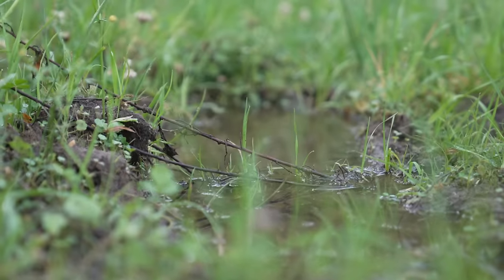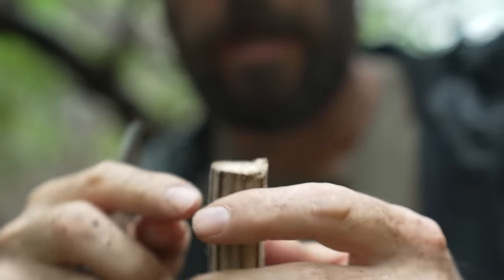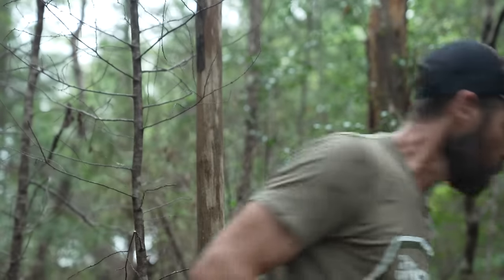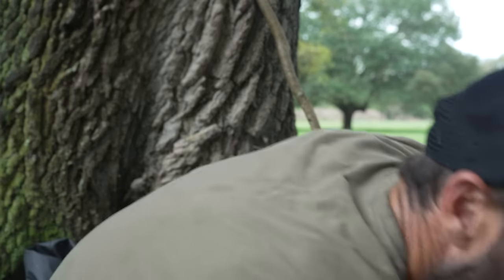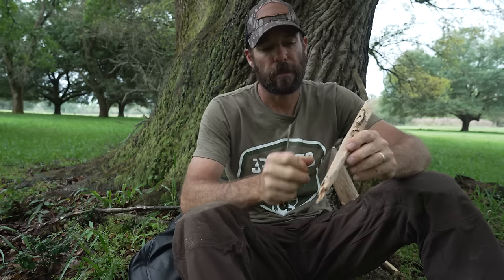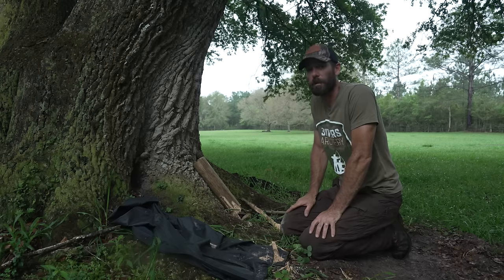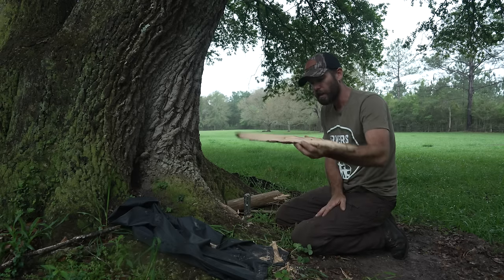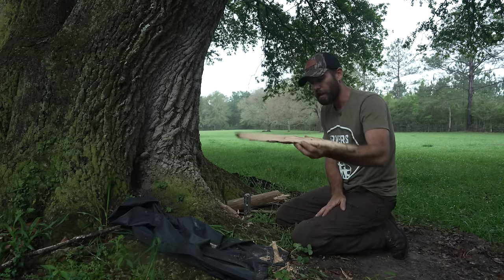Make Fire Even in the Wettest Weather WITHOUT a Match! Friction FIRE!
In this video, I'll show you how to make fire even in the wettest weather WITHOUT a match! YouTube is full of friction fire videos done in optimal weather conditions where everything is dry and easy as pie. Well that ain't gonna happen in a real life wilderness survival situation. You need to know how to start fire, without a lighter or matches, in wet weather. This week we're heading out after an all night rain storm to take on one a huge survival challenge - to gather materials for a bow drill friction fire in wet weather. I'll talk about where to find fire making materials from tender and kindling to bulk fire wood. Then I'll use only my Leatherman P4 to build a friction fire kit.